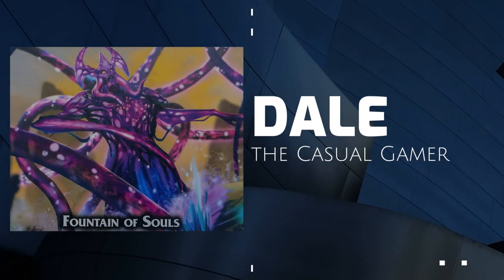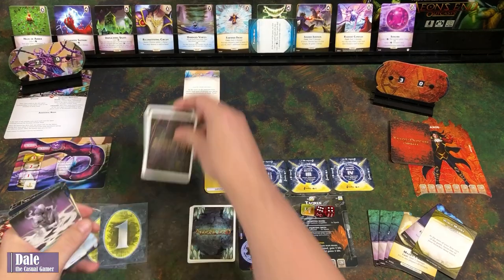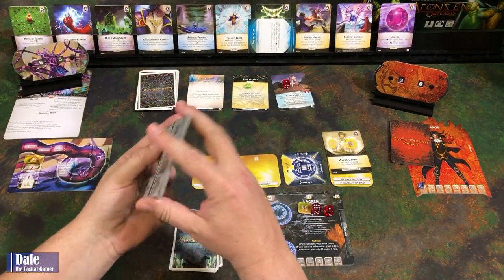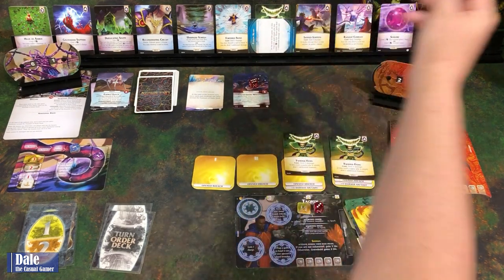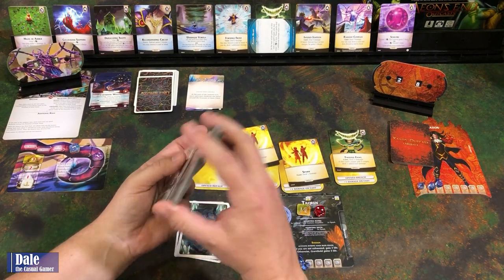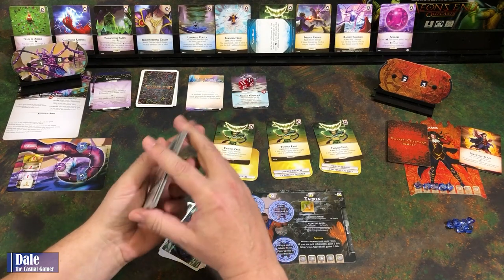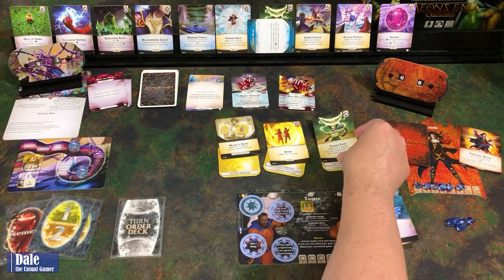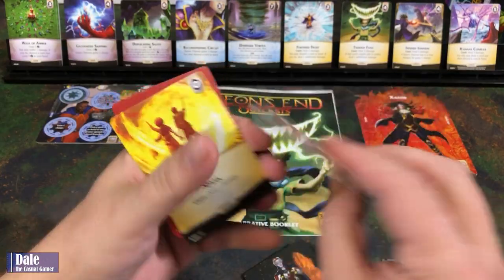AEONS END OUTCASTS Battle 4 vs FOUNTAIN OF SOULS using TAQREN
IN THIS VIDEO:  A solo play through of Battle #4 of AEONS END OUTCASTS against FOUNTAIN OF SOULS using TAQREN. Please note while I do my best, mistakes sometimes happen, but the intent and fun of the game remains intact. Enjoy!!

0:00 Intro &  Set-Up
04:34 Game Play
22:42 Wrap Up